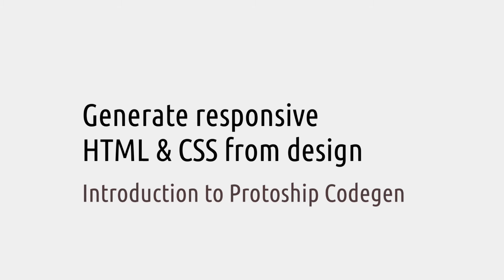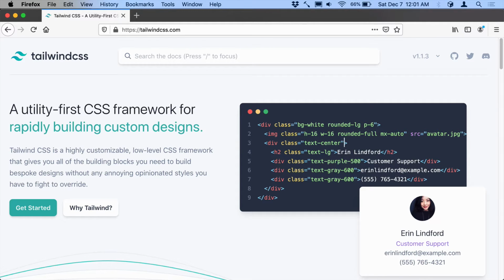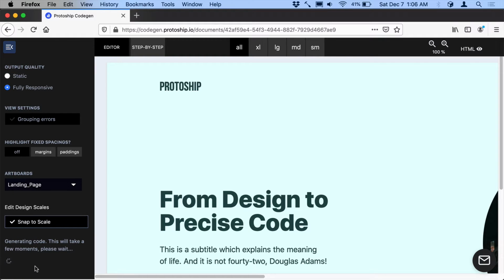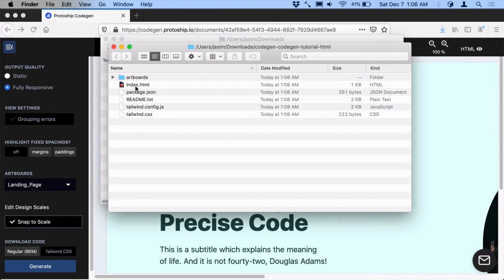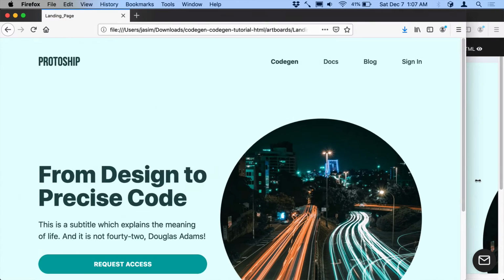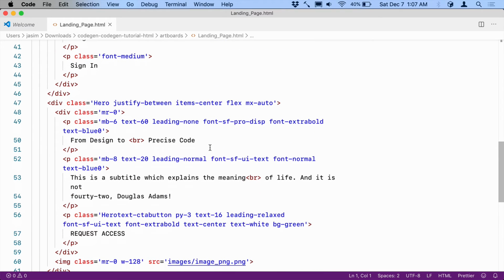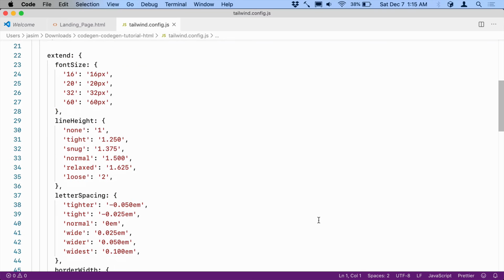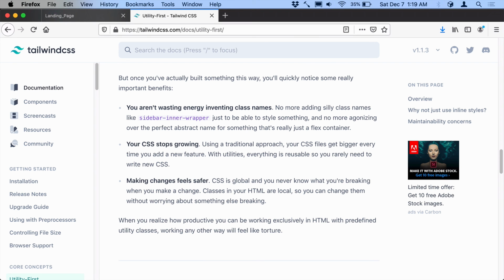Generate HTML & CSS with Codegen - Sketch designs to HTML & CSS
Tutorial 4. Quick look at the final HTML & CSS generated and see how to make changes to it.

Convert Sketch designs to responsive HTML and CSS (using Tailwind CSS or BEM) with Protoship Codegen.